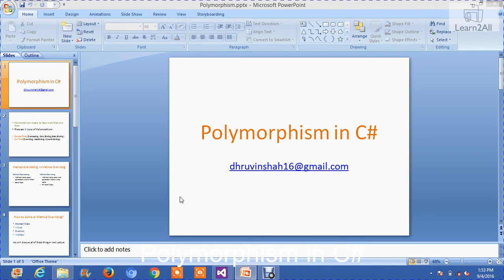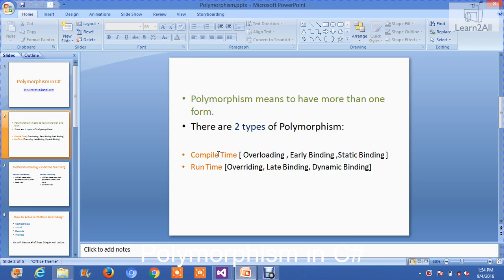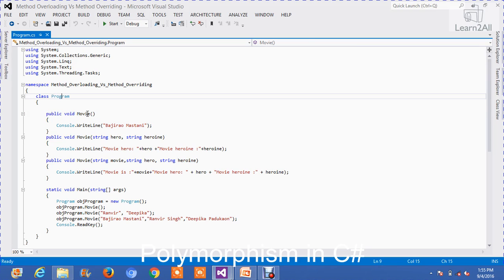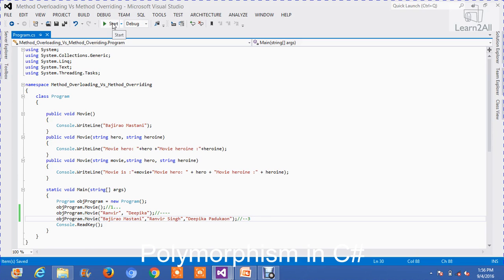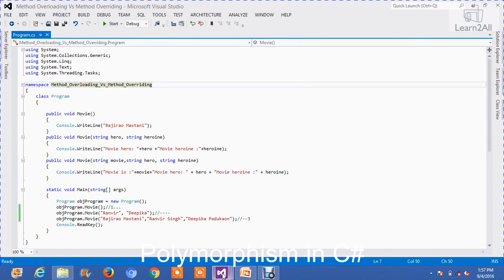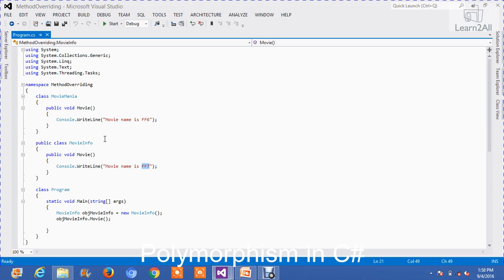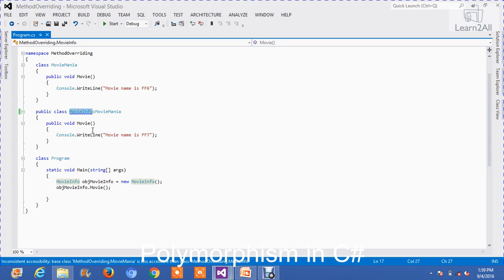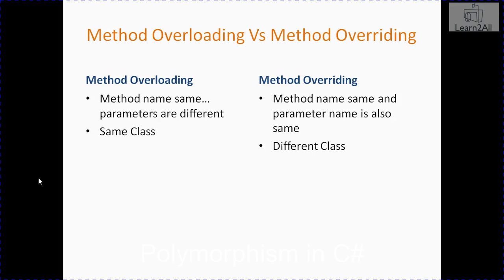Polymorphism in C#: Compile time Vs Run time Polymorphism with Example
In this Video Series you can learn following topics.
Difference between compile time polymorphism and run time polymorphism.
Difference between Method Overloading and Method Overriding.